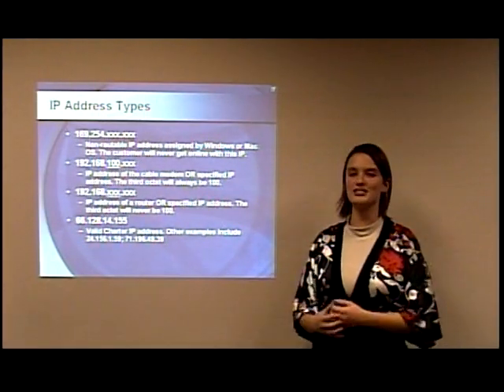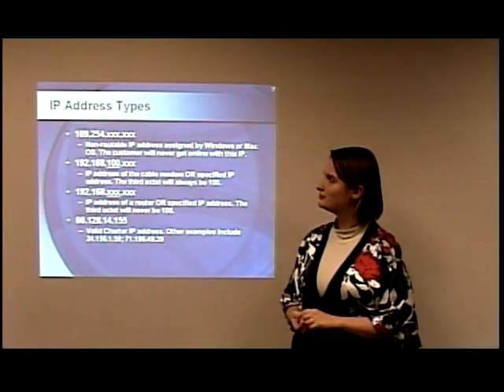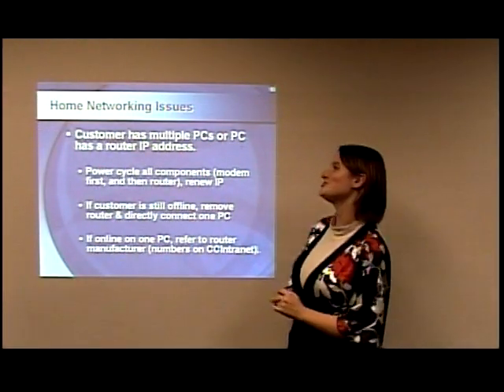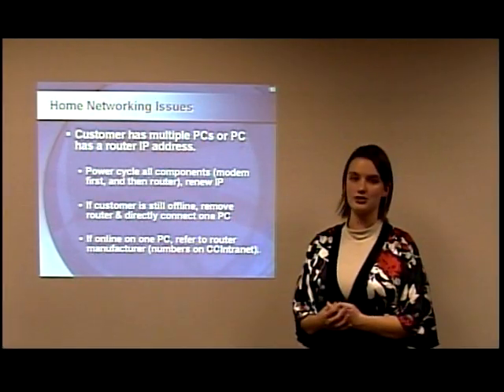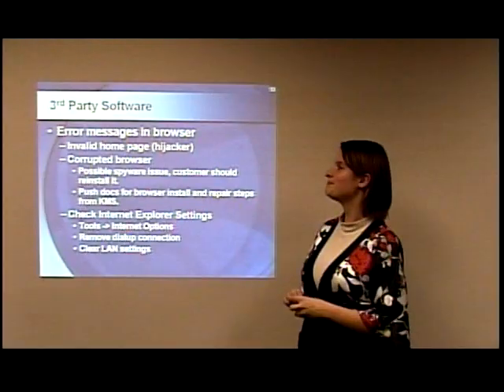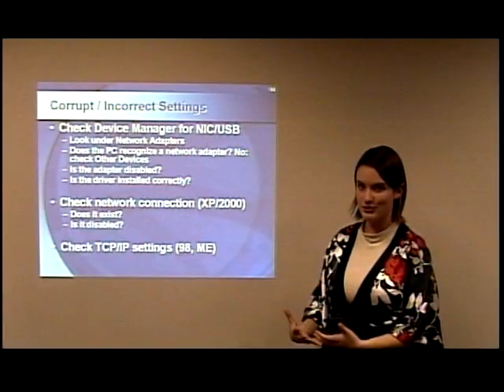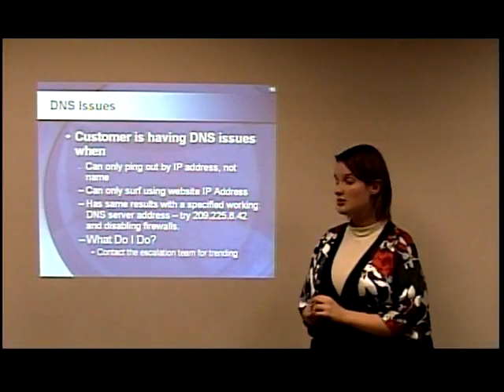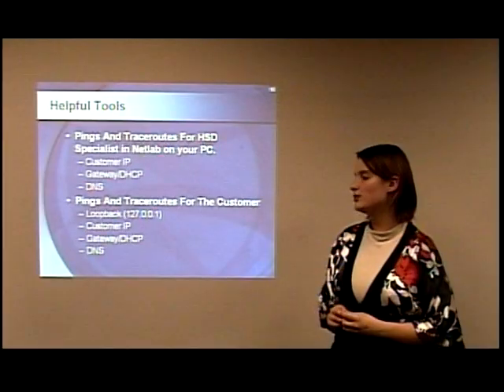CNT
CNT Training Video
Charter Communications
2006